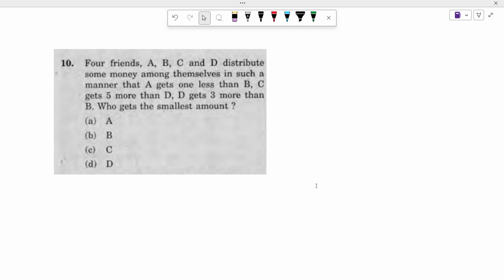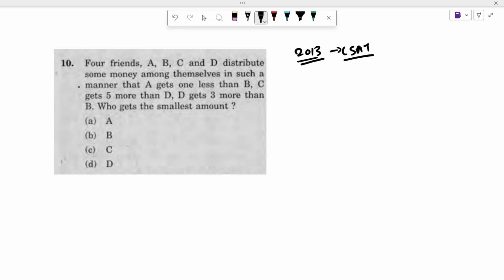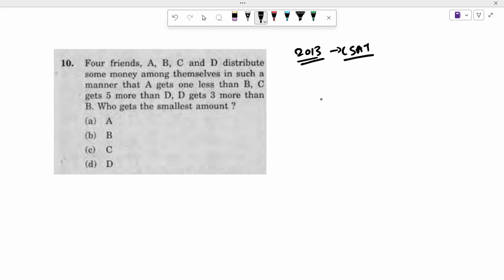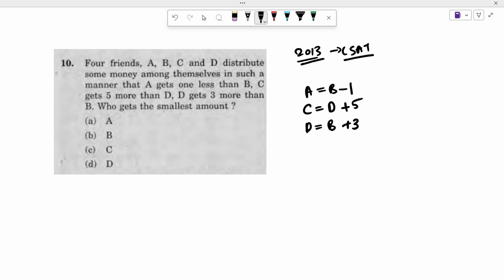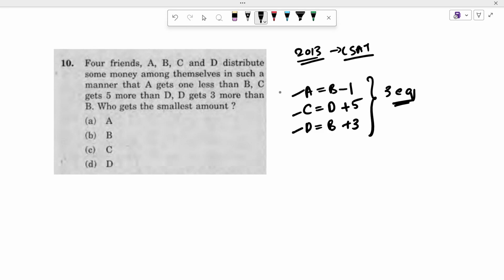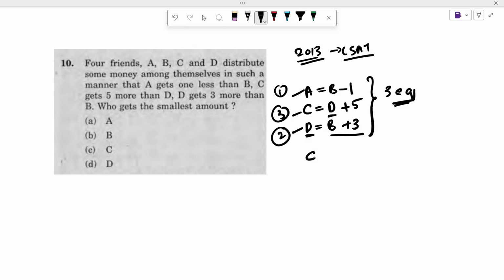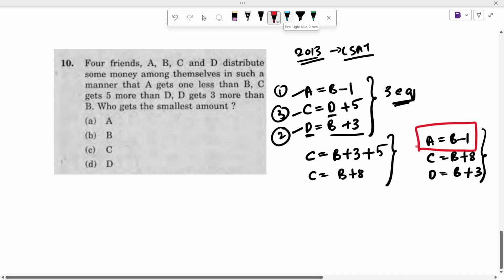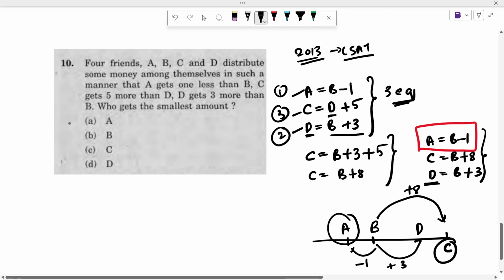UPSC CSE CSAT-2013 PYQS QN-NO10